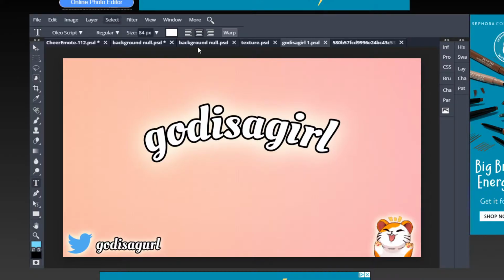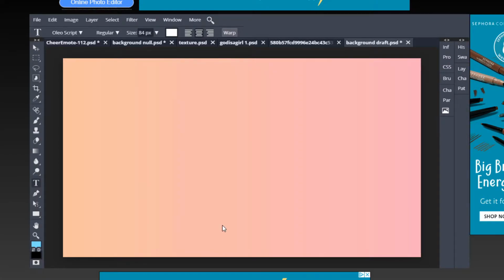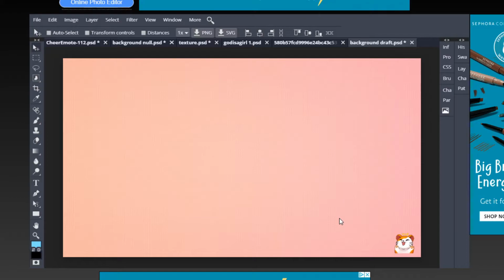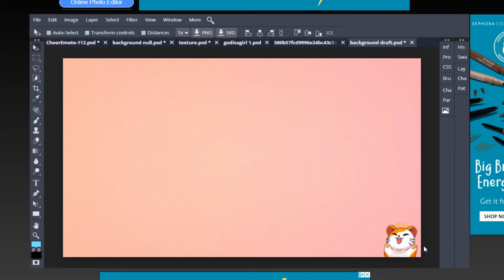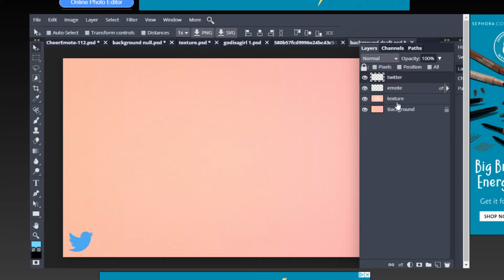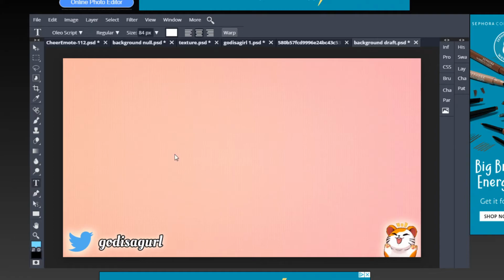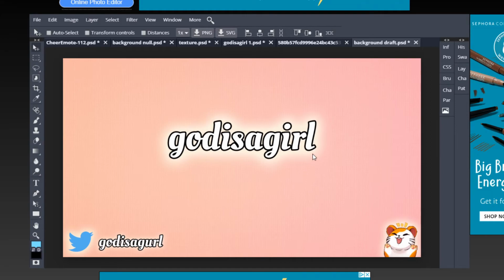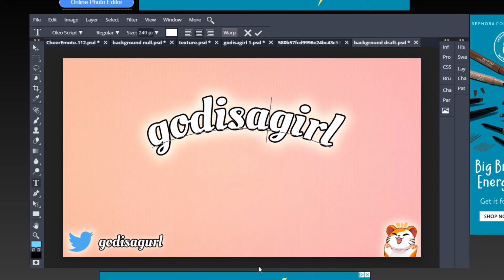HOW I MAKE MY TWITCH SCENES: Beginner's Guide to Graphic Design for FREE